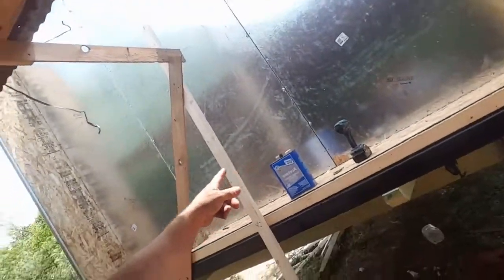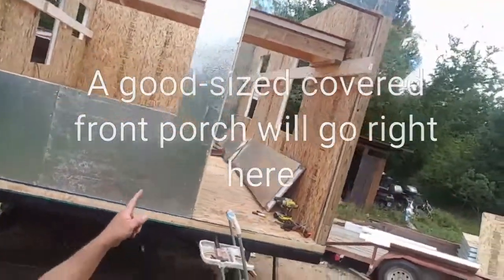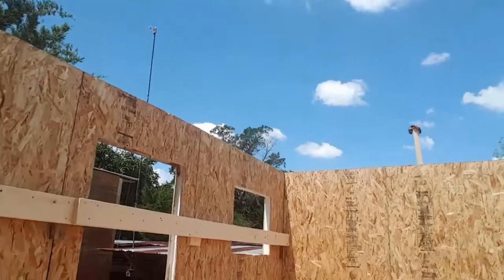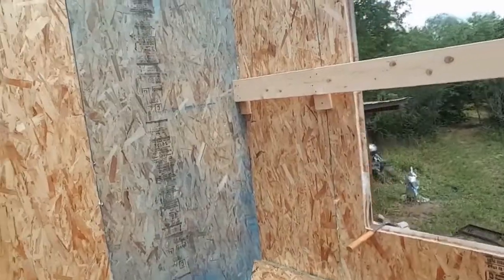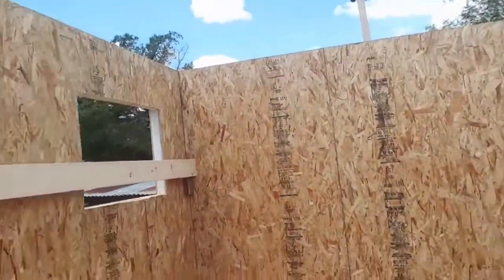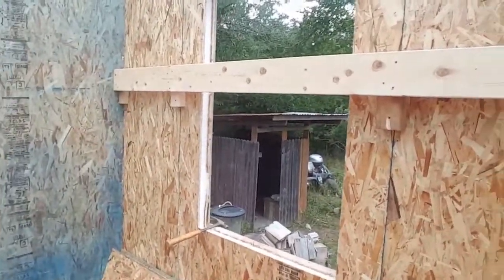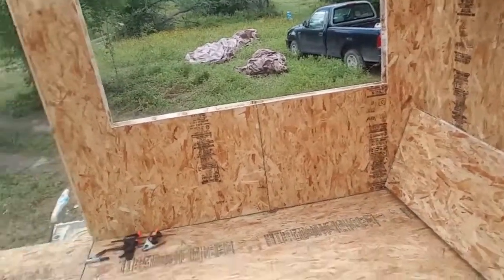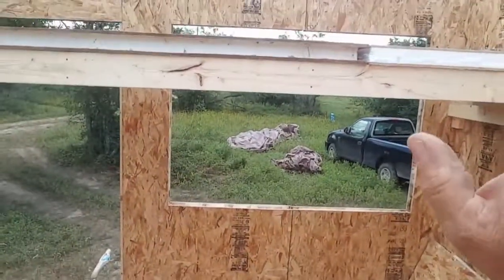Window and Door cutouts in sip walls and more Houses Built Tiny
Structural Insulated Panels  installed. Walls nearly complete.

Houses Built Tiny